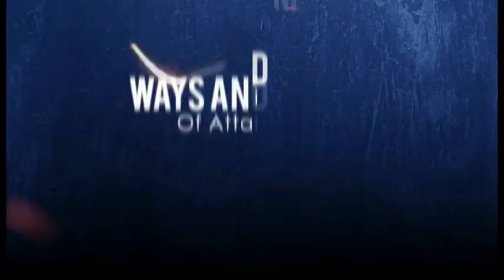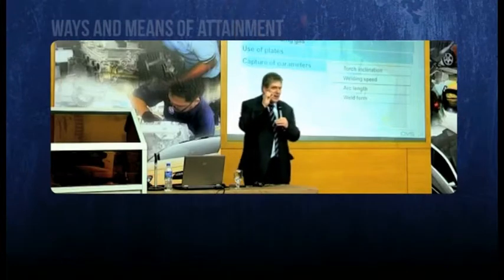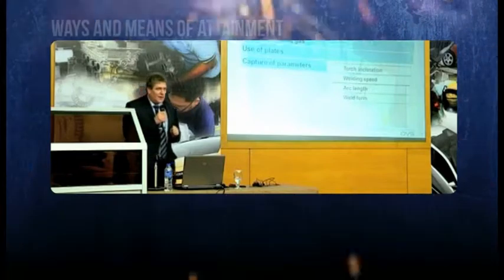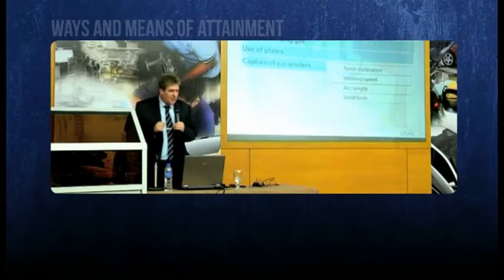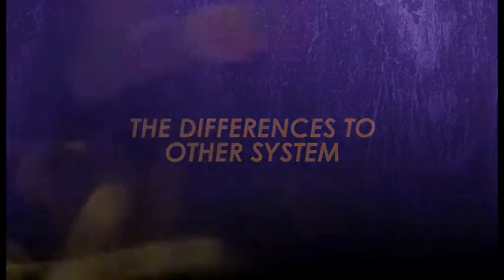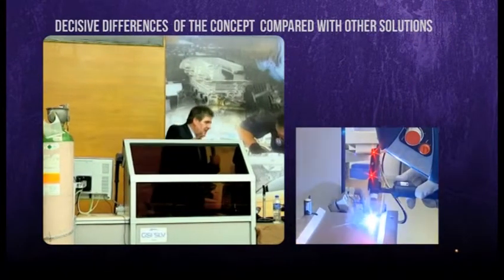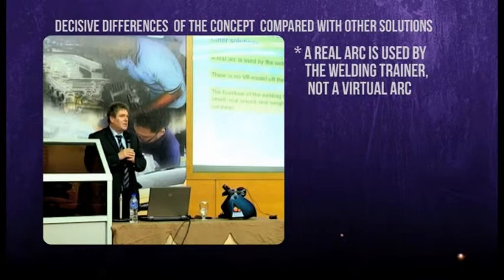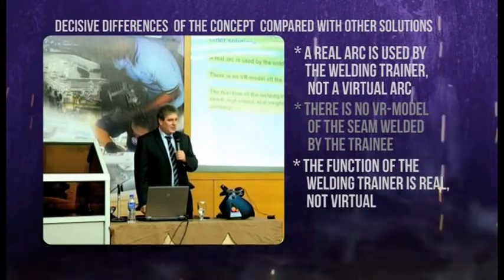The KAT on-site Services & GSI SLV Welding Trainer in Malaysia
Real Simulator welding trainer in Malaysia